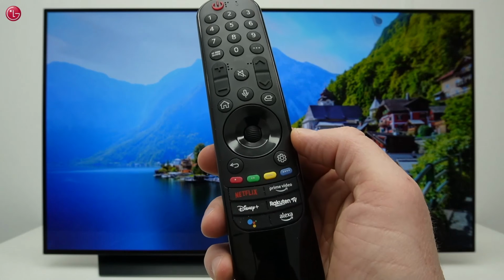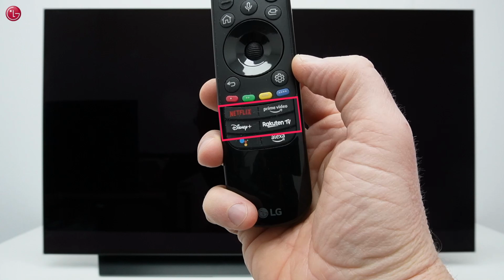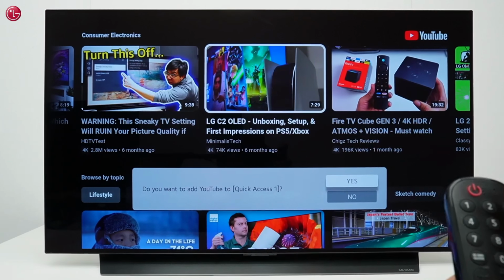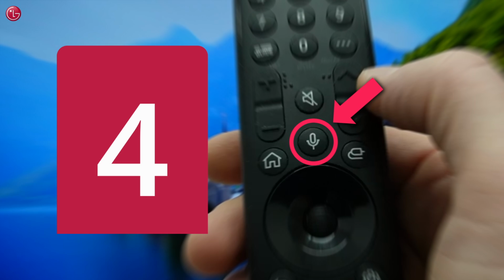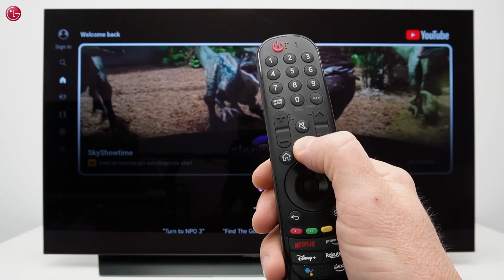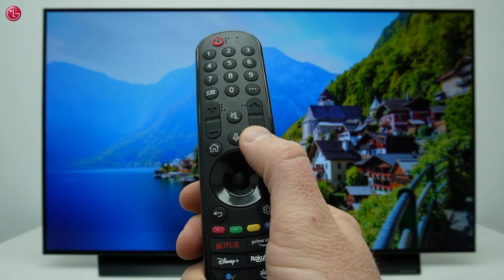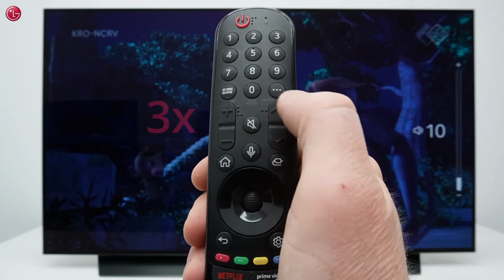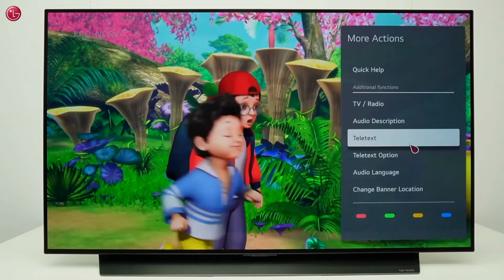[LG TV] - Tips & (Hidden) Tricks on the Magic Remote (WebOS22)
This video shows tips & tricks to make better use of your Magic Remote, on WebOS22.

00:00 Intro
00:11 Tip 1: Hold the OK button to re-arrange apps in the Home menu
00:40 Tip 2: Switch the TV on with the streaming buttons
01:07 Tip 3: Create your own shortcut buttons (Quick Access)
02:19 Tip 4: Use voice-control to open apps or inputs
03:04 Tip 5: Hold the Home button to jump back and forth between the last used apps or inputs
03:34 Tip 6: Hold the Input button to go directly to Home Dashboard
03:51 Tip 7: Hold the Settings button to go directly to All Settings
04:13 Tip 8: Using the 3x mute button menu
04:45 Tip 9: Use the 3-dots button to open Teletext or to quit an app